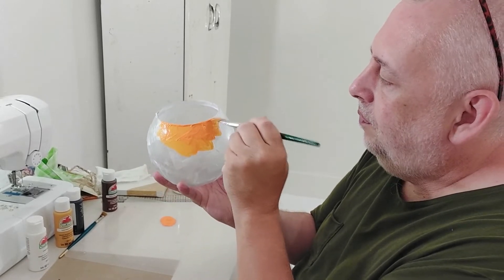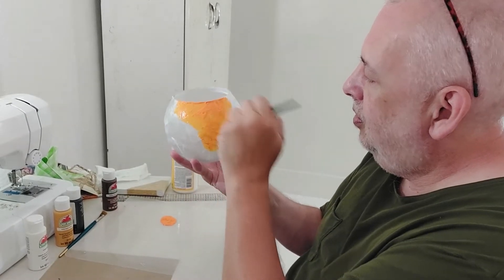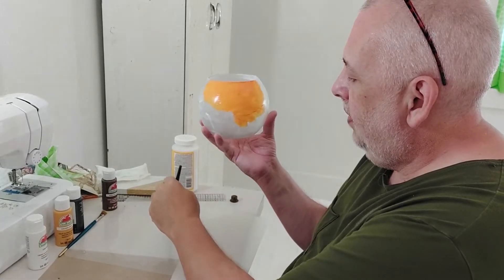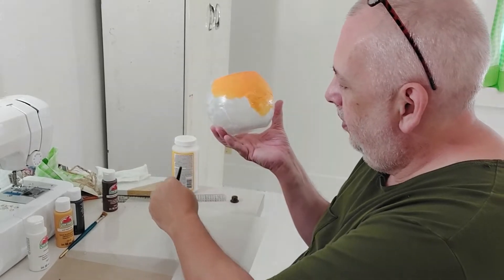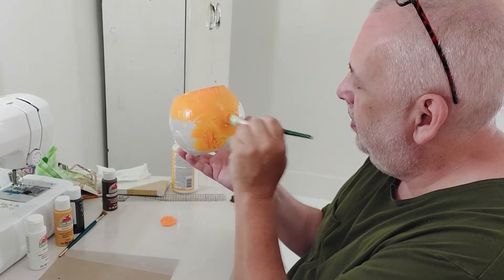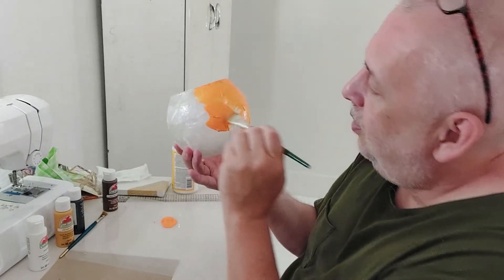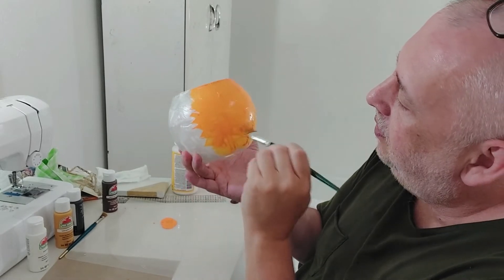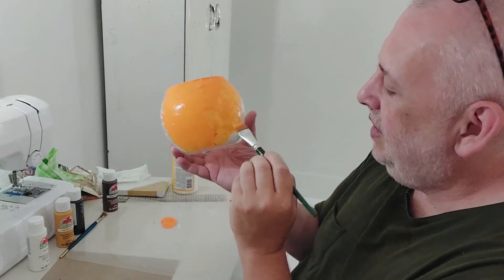Crappy Crafter, Crappy Pumpkin. Let's make a fake vintage Paper Mache pumpkin.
Today we are going to turn a little glass bowl into a jack-o-lantern! Let's get crappy crafting!